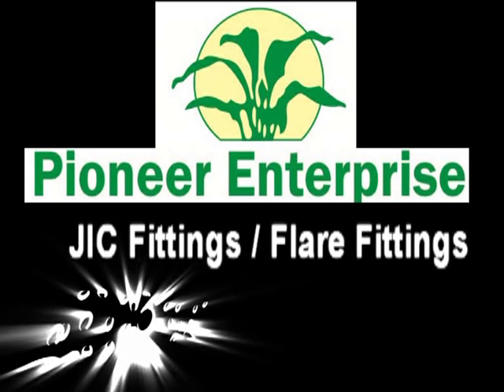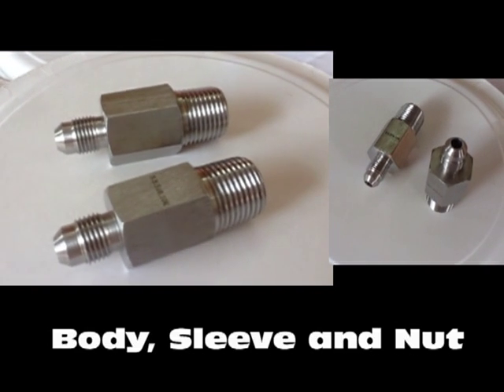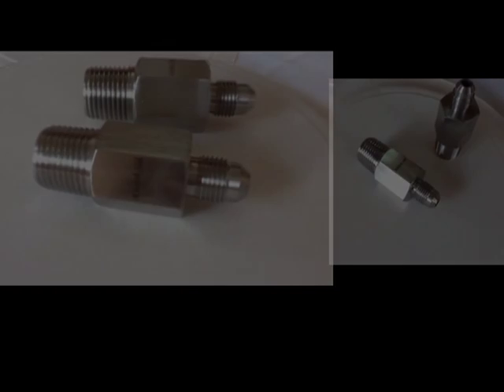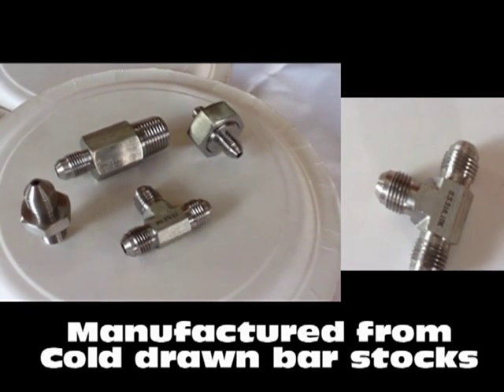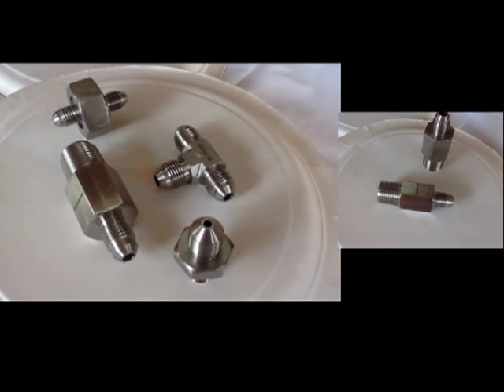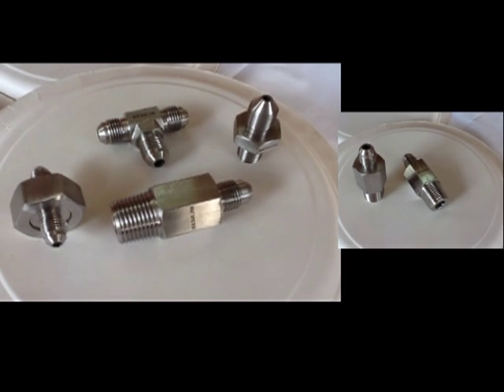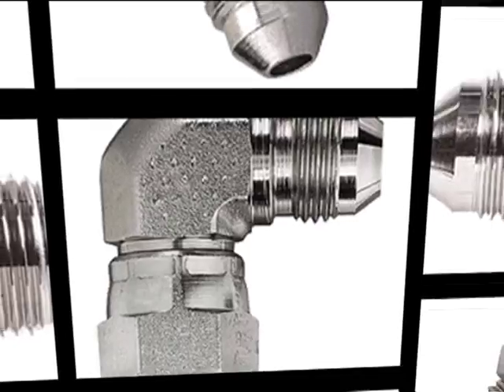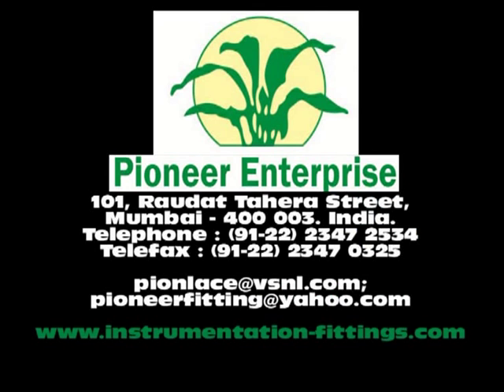JIC Fittings or 37 Degree Flare Fittings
JIC Fittings comprises of three precision machined components like Body, Sleeve and Nut. Main construction consists of three pieces: the body, sleeve & nut. The tube end is flared to 74 degrees included angle and held in between the main body nose and the sleeve nut which is on top of them, thus resulting in a very effective leak-proof joint, full flow connection in process tubing. Flare fitting design allows for repeated disassembly and re-assembly with no need to replace any components. A wide range of configurations are available such as straight connectors, elbows, union, tees, and crosses as well as unique special adapters. Standard flare fitting materials include brass, carbon steel, and stainless steel.

FAV range of JIC Fitting work best on high pressure hydraulic applications. JIC Fitting come in variety of styles, shapes and sizes and work on high pressure hydraulic applications.

These Fittings are also known as 37 Degree Flare Fitting or JIC Fitting or Flare Fitting.
FAV JIC Fittings are available in Stainless Steel, Brass, Steel, Monel, High Duty Bronze, Hastelloy C, Incoloy, and Inconel 600.